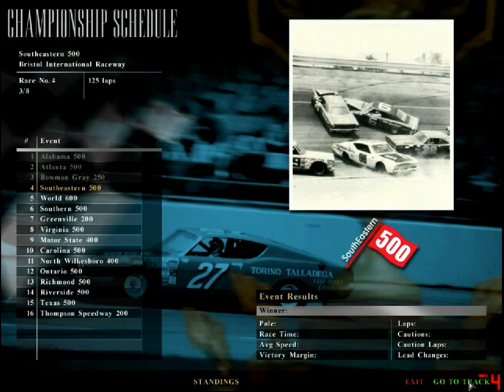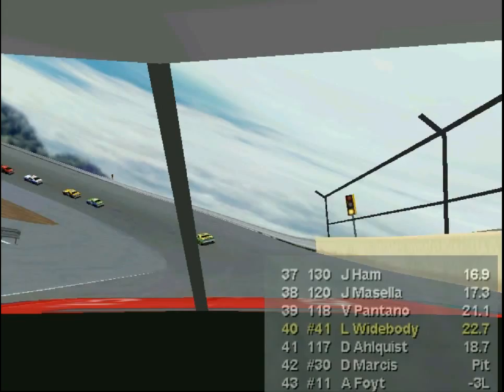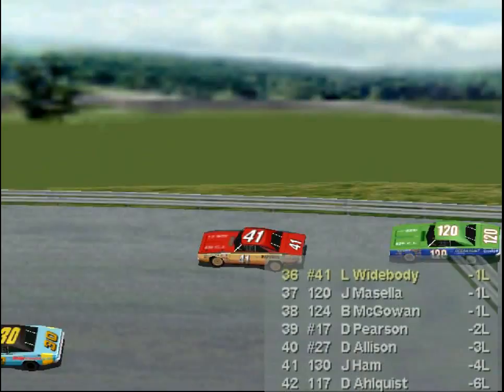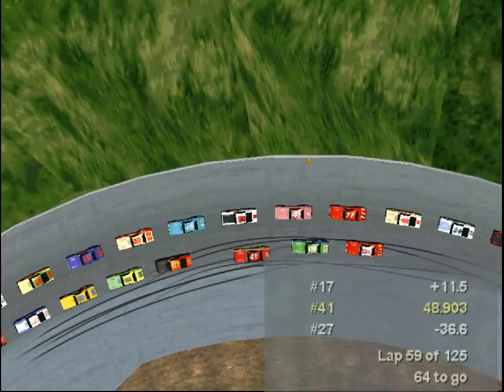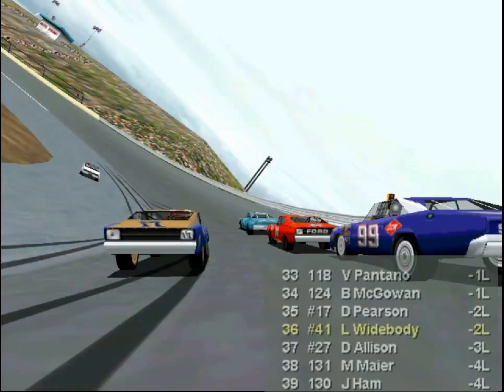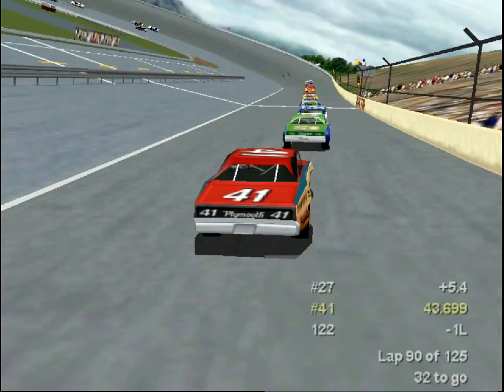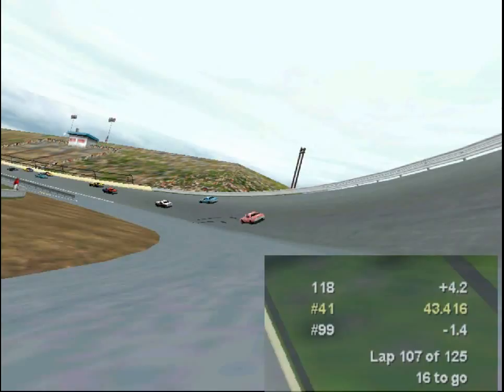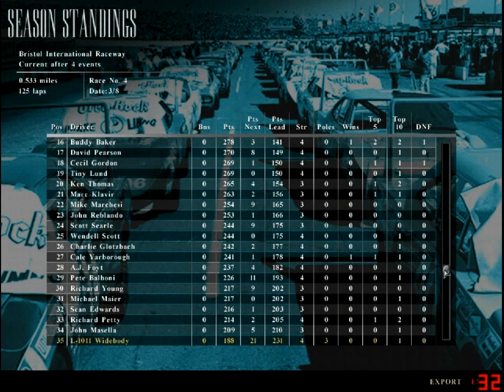Let's Race - NASCAR Legends Race 4 - Bristol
In which I sing some Bon Jovi and talk about hockey a lot for some reason... also, I take time out to explain my philosophy on Let's Plays, so there's that. Also the AI sucks at restarts.